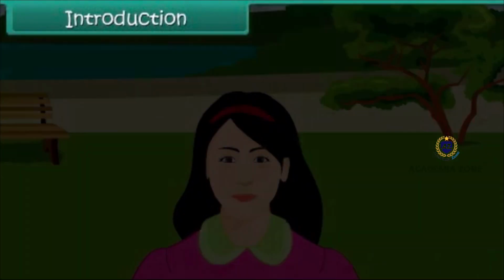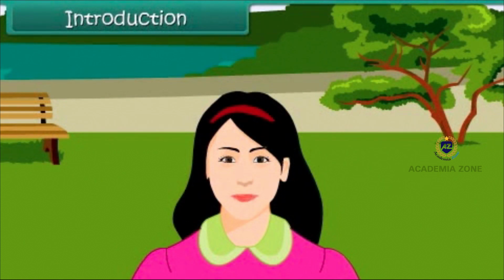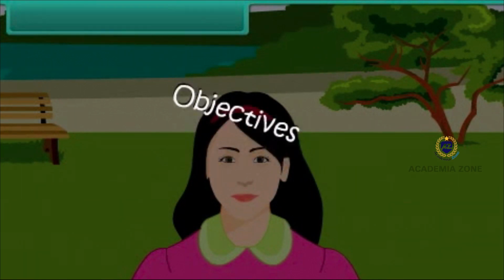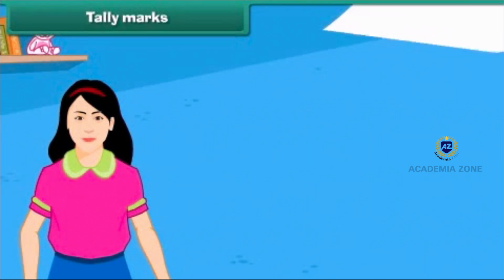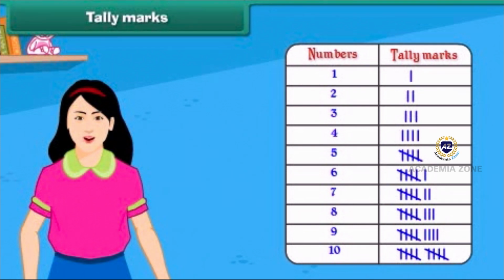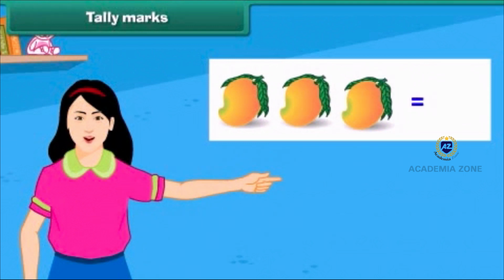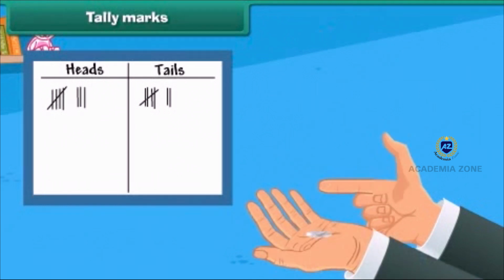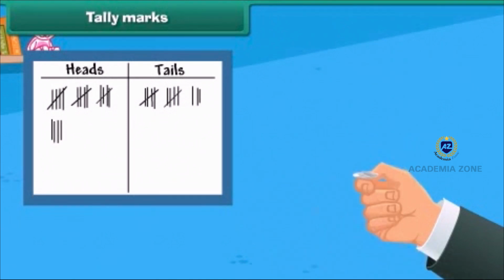Data Handling | Class - 3 | Math | English | CBSE | ICSE | FREE Tutorial Academia Zone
Academia Zone